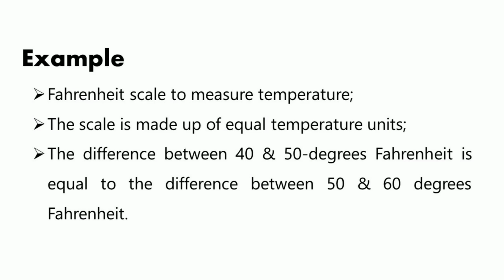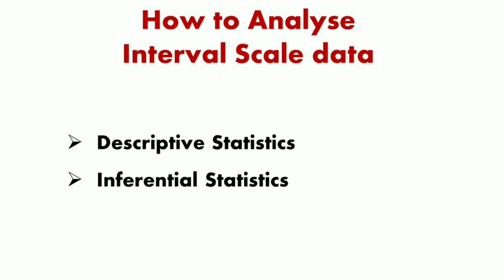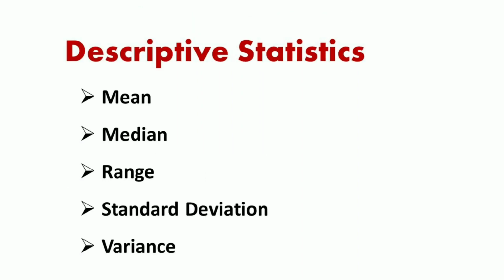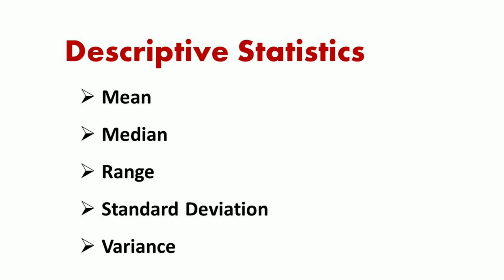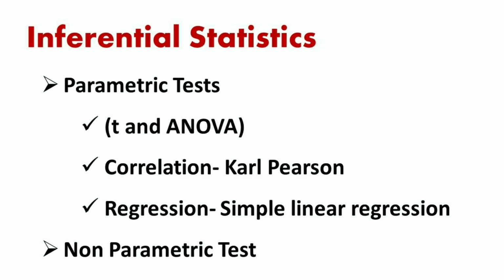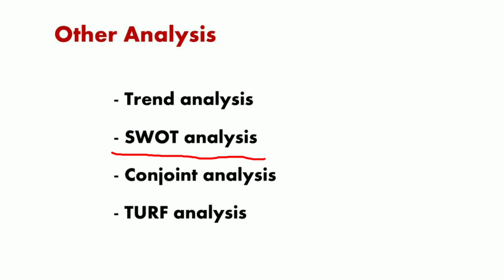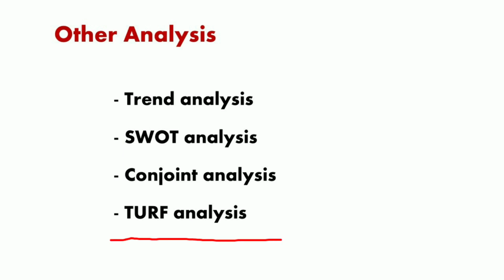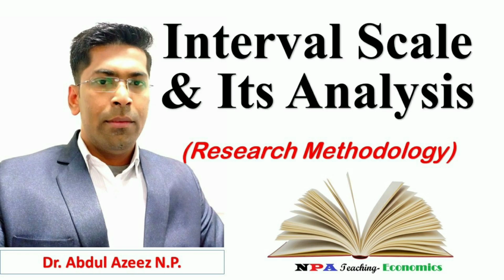Concept of Interval Scale and how to Analyze Interval Scale Data/ NPA Teaching/ Dr. Abdul Azeez N.P.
Interval Scale and its Statistical Analysis